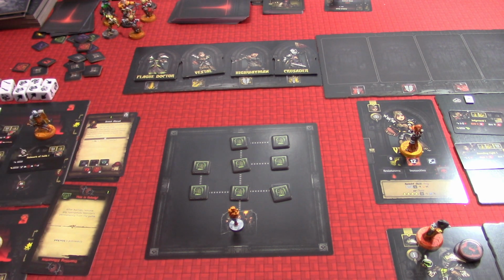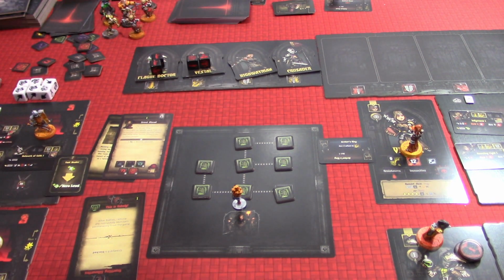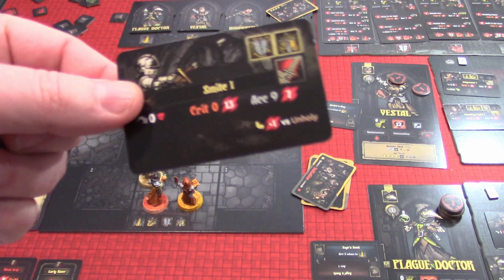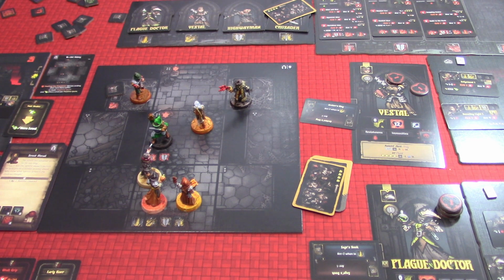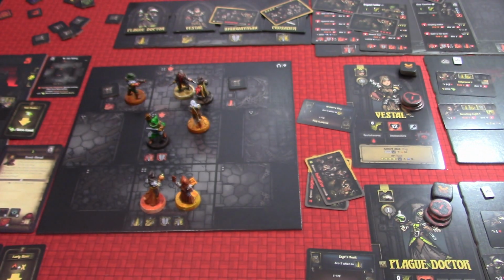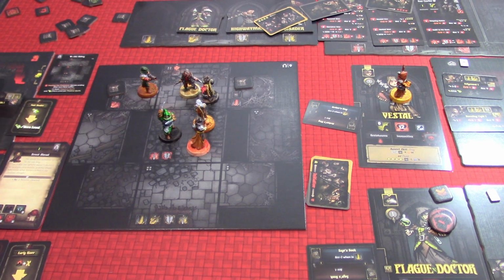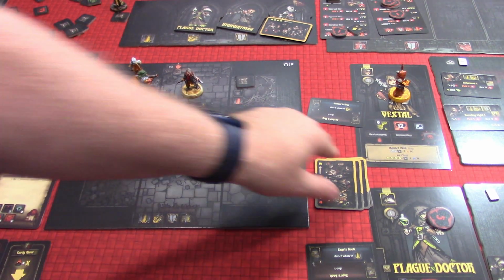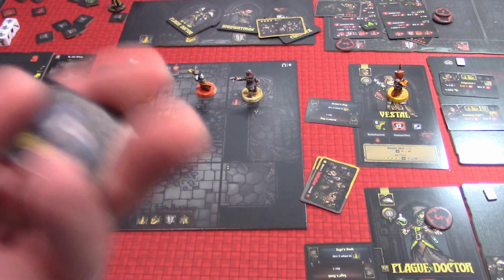Darkest Dungeon EP 3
Join me for more Darkest Dungeon The Board Game.